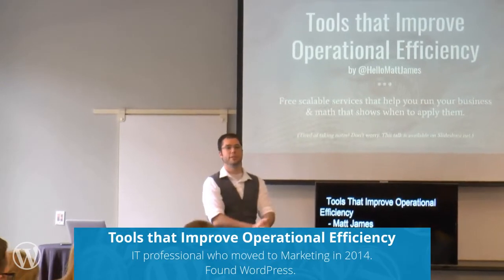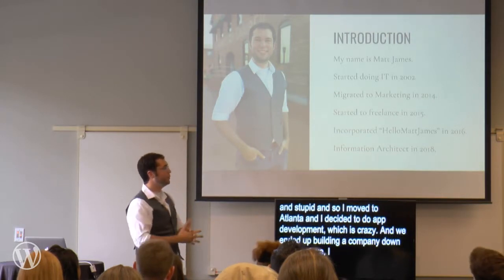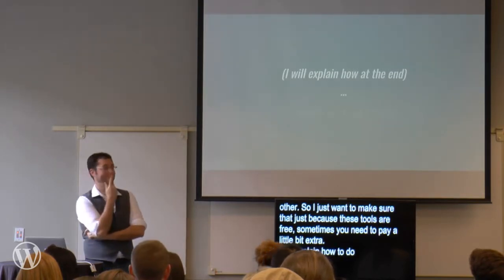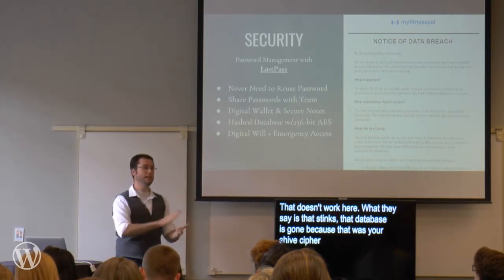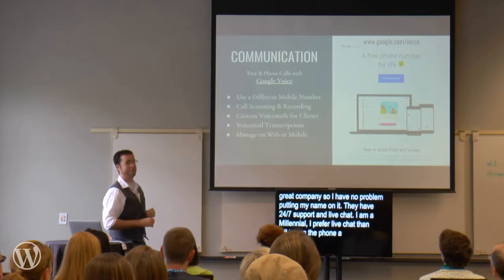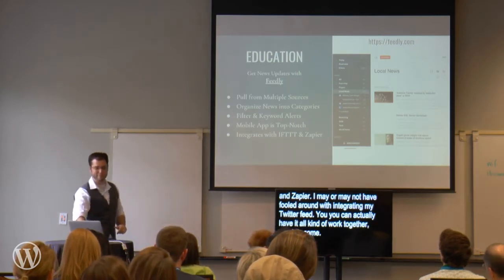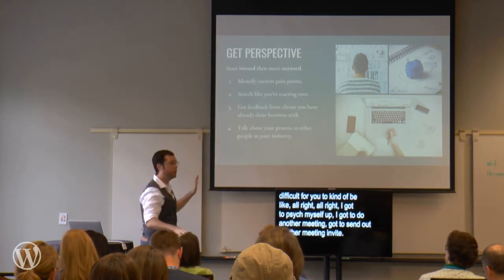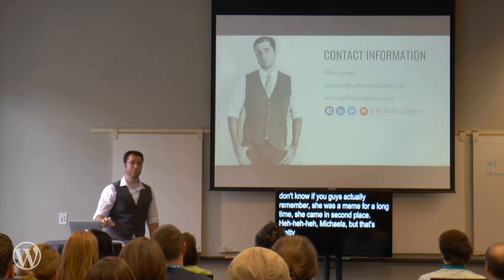Matt James: Tools that Improve Operational Efficiency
We use a plethora of tools to do our work every day – but which tools improve our efficiency the most? Which ones should every business consider? During this talk, I will list some of the areas every business should consider and give my recommendations for the tools they should use.